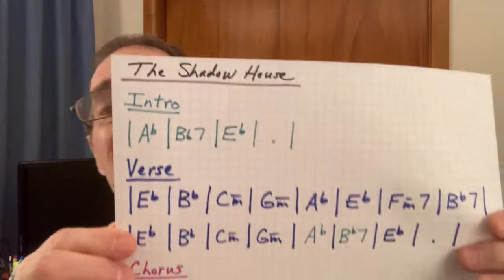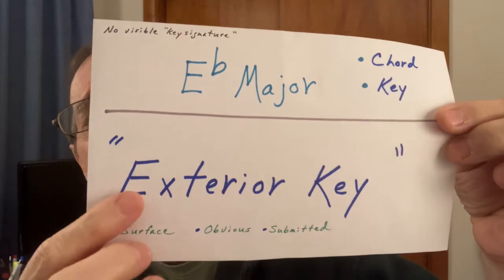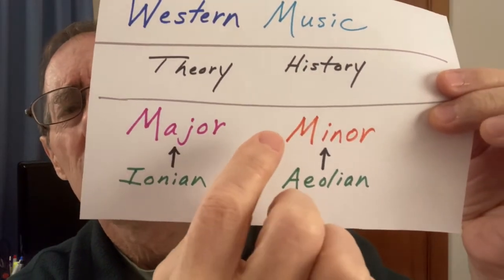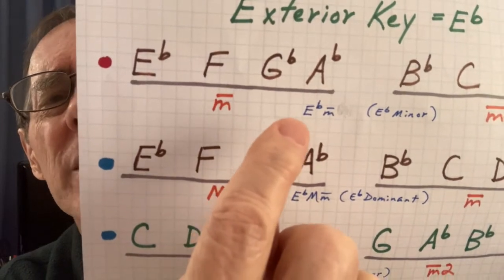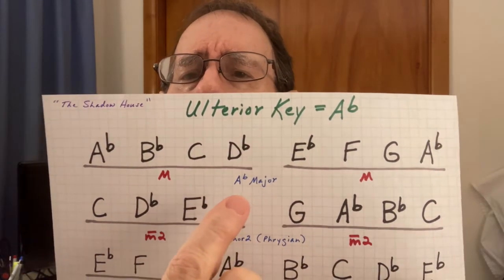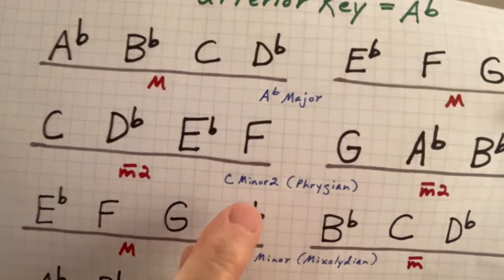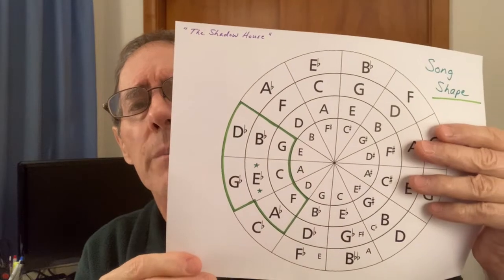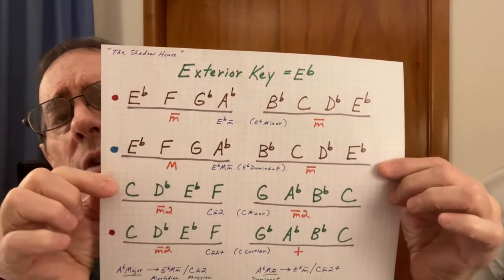The Amplified Circle of Fifths: 19b The Song Shape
In this video, I review what I covered in The Amplified Circle of Fifths: 19a. My other two theoretical shapes--The Chord Shape and The Scale Shape--are fairly solid and useful devices. I pushed the envelope with The Song Shape, but it might prove to be valuable; that, of course, depends on the viewer. I have NOT worked/developed this shape nearly as extensively as I did the other two, but maybe, one day, someone will take the idea and run with it. Time will tell.

ERROR ALERT: At the 6:46 point, I SHOULD have said, "C Minor 2 scale," NOT "C minor scale."
ERROR ALERT: At the 8:00 point, I SHOULD have said, "SONG shape," NOT "chord shape."
ERROR ALERT: At the 10:07 point, I SHOULD have said "SONG shape," NOT "chord shape."
For the love of God, could I just ONCE speak correctly?